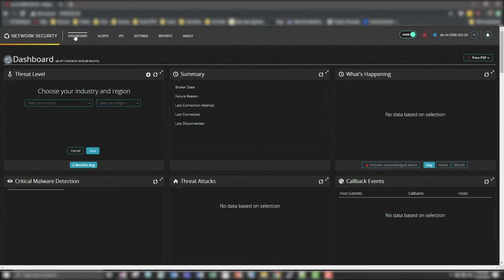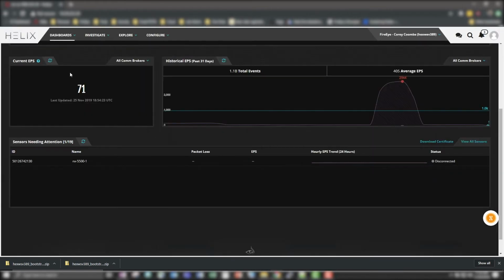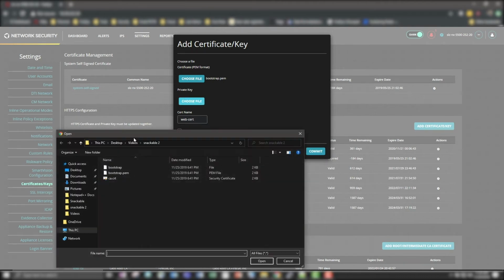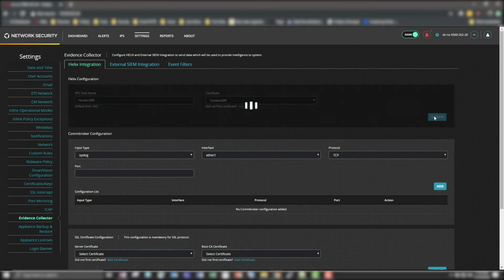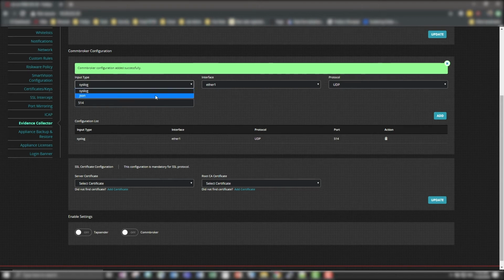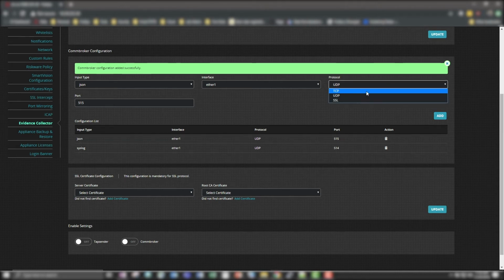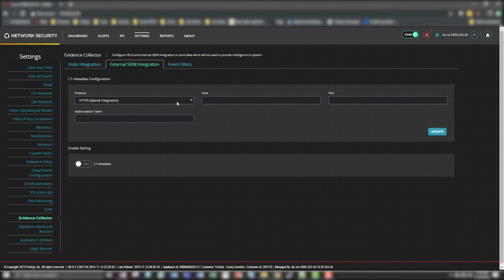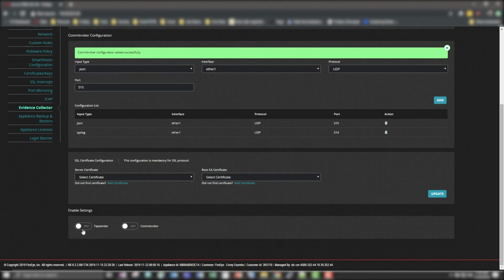Tips and Insights: Tap Sender and Comm Broker on FireEye Network Security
In this installment of the Tips and Insights series, Adam Goff explains about TAP Sender and Comm Broker on the FireEye Network Security appliance. Comm Broker and TAP sender also known as the Evidence Collector are valuable tools for collecting events in your environment and getting them to FireEye Helix.

FireEye Helix is a security operations platform that makes it simple to deliver advanced security to any organization. FireEye Helix surfaces unseen threats and empowers expert decisions with frontline intelligence, to help organizations take back control and capture the untapped potential of their security investments.

FireEye Helix collects event data from FireEye and non-FireEye components of a security infrastructure and overlays frontline intelligence, rules, and analytics to give organizations the context to determine which threats present the greatest risk and how to subsequently respond. From within a single interface, FireEye Helix facilitates all Security Operation Center (SOC) functions including alert management, search, analysis, investigations, and reporting.